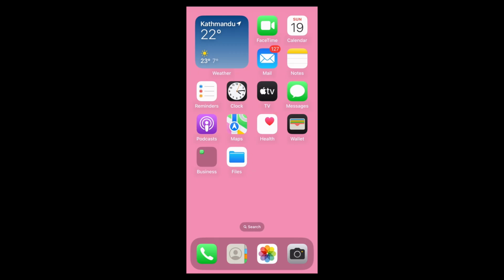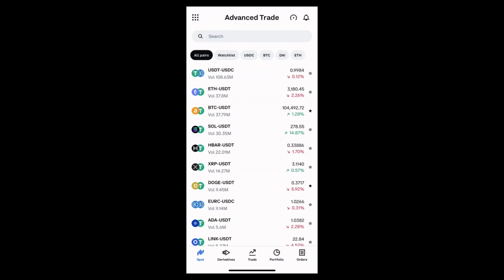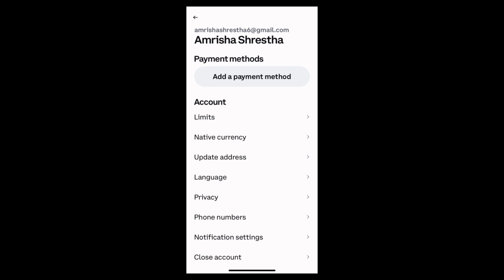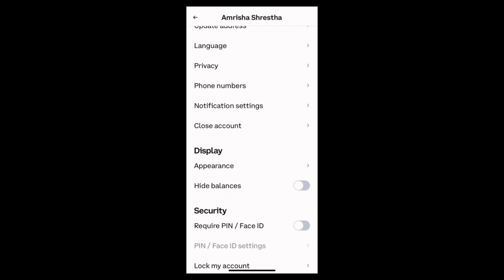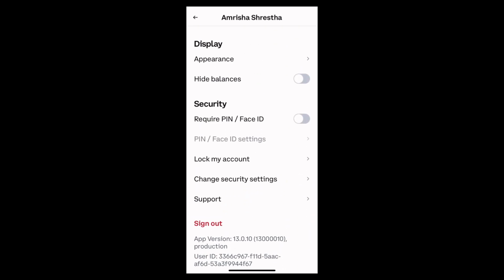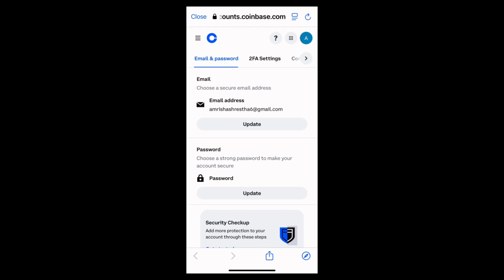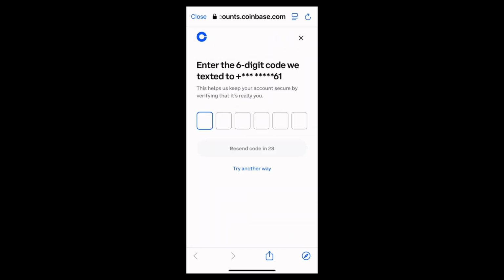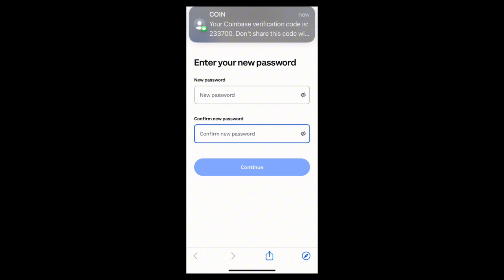How to Reset Password in Coinbase 2025?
Forgot your Coinbase password? Don’t worry! 🔐 In this step-by-step tutorial, we’ll show you how to reset your password and get back into your account quickly and securely. Whether you’ve forgotten your password or just need to update it.